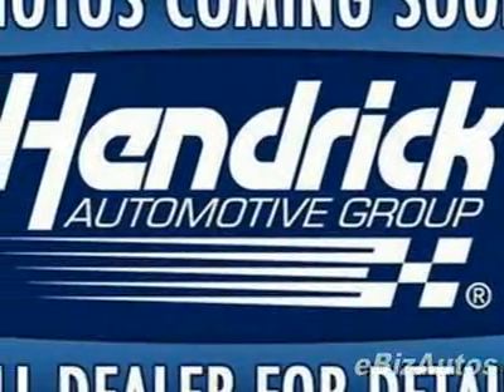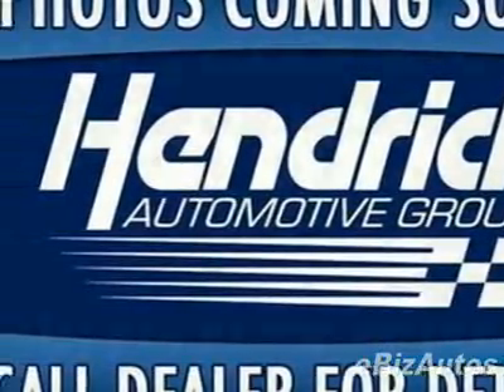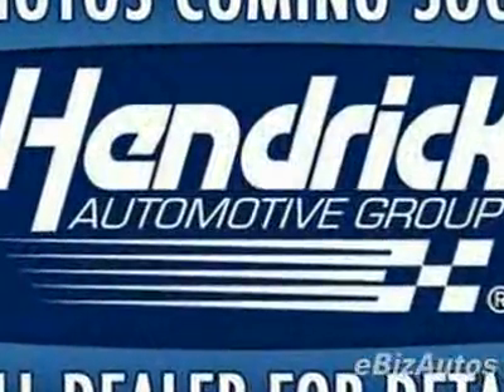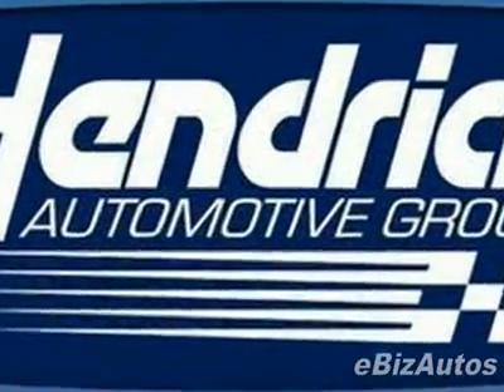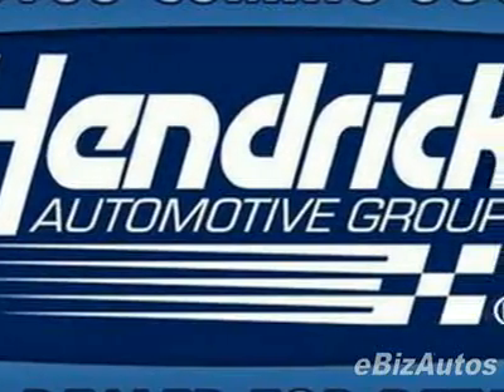2008 Volvo S40 2.4i Sedan